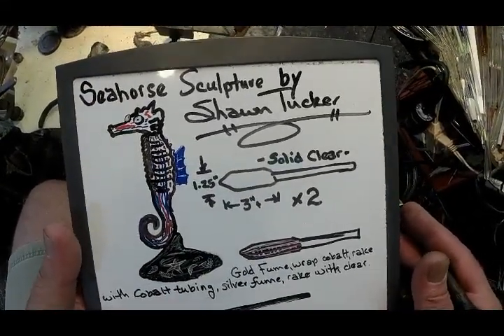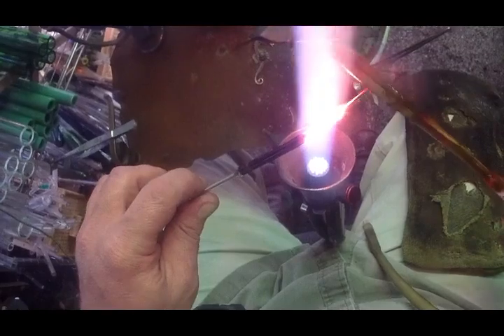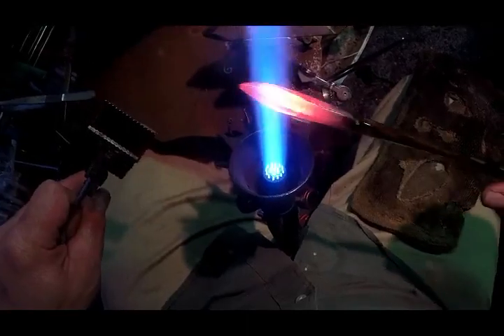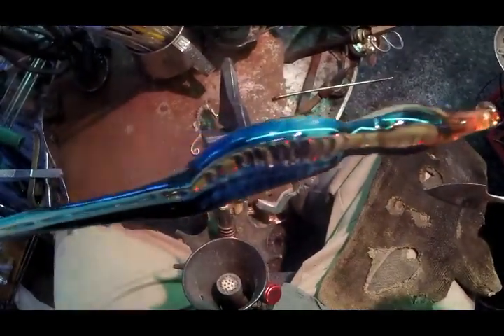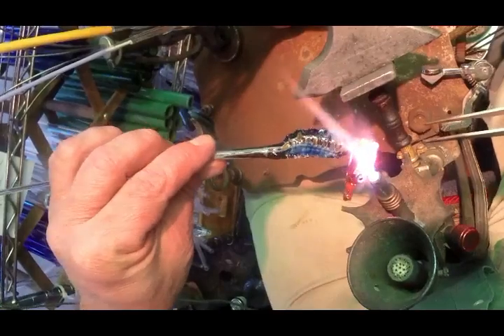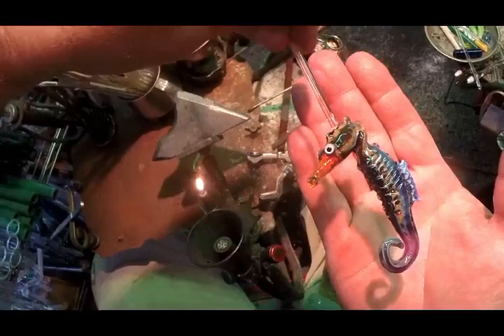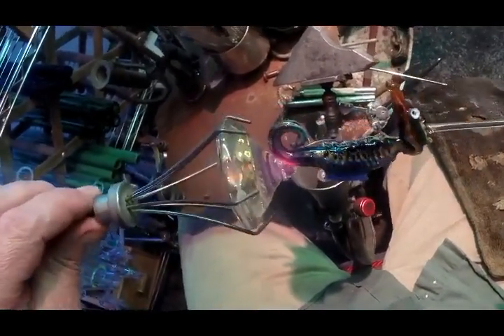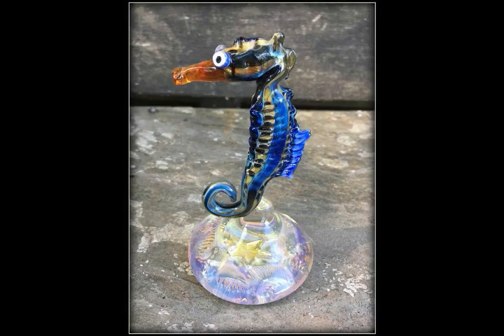DIY - Make a lampworked glass fumed seahorse sculpture - Oregon Made Functional Glass - Shawn Tucker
Learn to make a lampworked and fumed glass seahorse sculpture

If you'd like to see another ocean themed project using texture mashers and a fumed glass base, I have a fun fish sculpture project here:

Are you interested in more videos on a more regular basis?

Check my Etsy store if you'd like to purchase a finished seahorse sculpture or purchase tools that I use to make the marble in this video.

Handmade Art Glass, Beads and Lampworking Tools made in my studio in Southern Oregon. I specialize in boro eye murrine, critter pieces and unique handmade lampworking tools with turned hard wood handles.